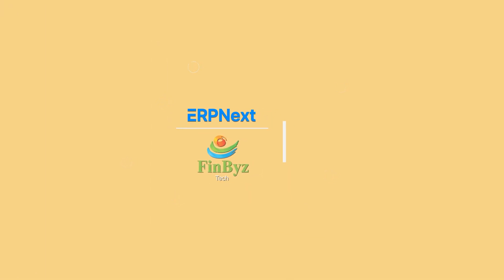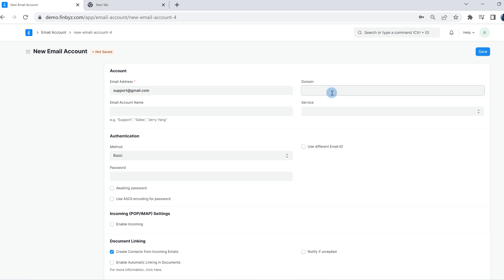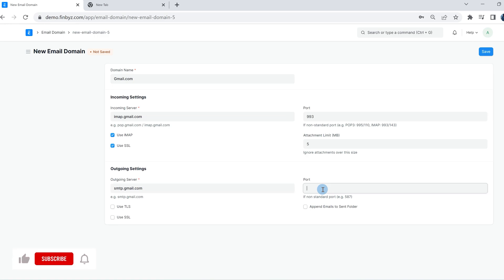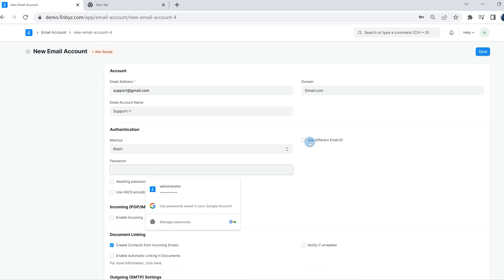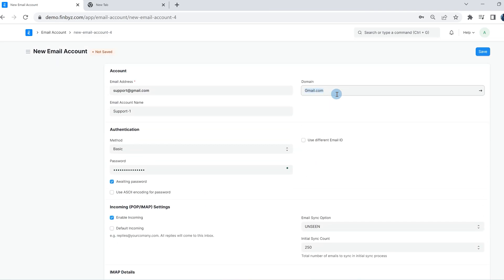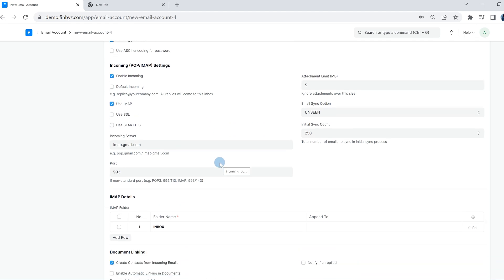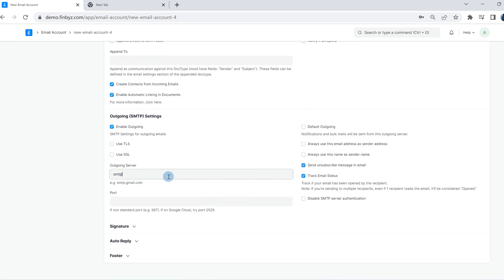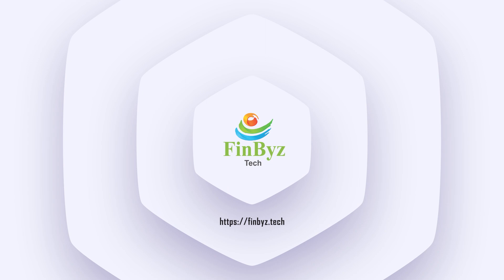4. How to Add Email Account in ERPNext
The video explains how to add an email account in ERPNext by following simple steps. You'll learn how to fill in the required server details, enable incoming and outgoing emails, and customize your email signature and footer. By the end of the video, you'll be able to easily set up your email account in ERPNext.

Comment with your questions or doubts if any. Also, suggest if you would like us to create videos for any specific functionality of ERPNext.

Finbyz Tech Pvt Ltd is a Certified ERPNext Partner. We have a team of skilled resources who can help you in your ERPNext Implementation journey.